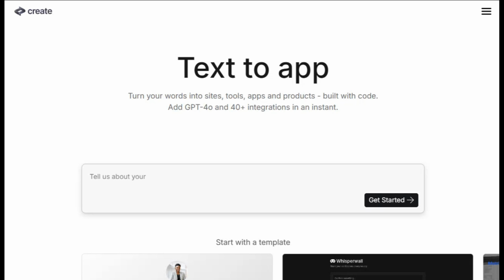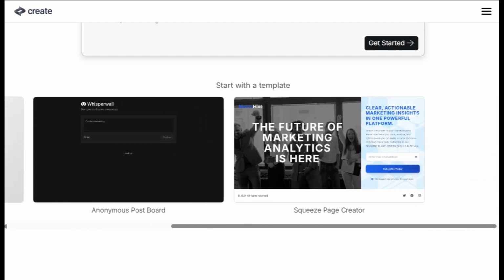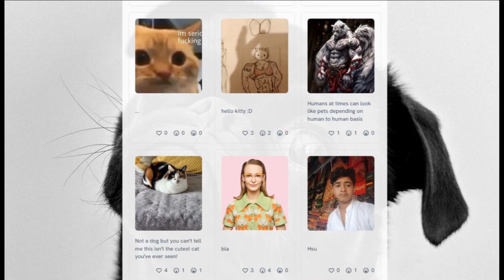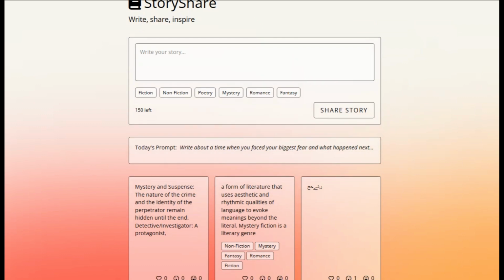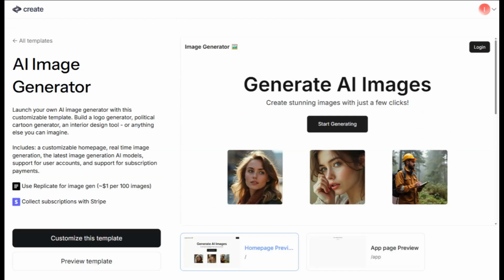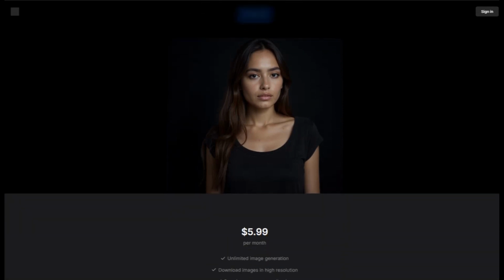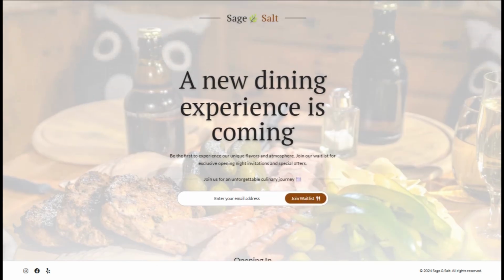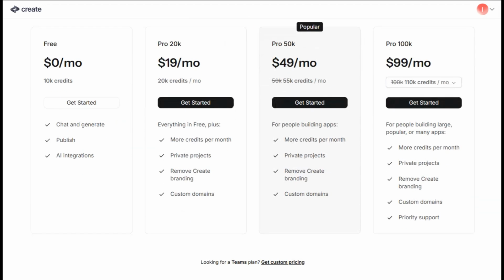Create.xyz Review: AI App Builder That Feels Like Coding? (2026)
🎬 In This Video: I’ve been testing Create.xyz for weeks, and it truly feels like having a full dev team in your back pocket. This AI-powered platform doesn’t just generate code snippets—it scaffolds full-stack apps with authentication, real-time collaboration, and database integration from a simple text prompt.

It builds the project structure, deploys the app live, sets up a GitHub repository, and even generates documentation explaining its architecture—all in minutes. The more detailed your prompt, the cleaner and more tailored the result. The AI maps features, user flows, and design preferences like an experienced developer.

The free tier is generous enough for experimentation, with paid plans unlocking custom domains, higher usage limits, and priority support. Users praise its production-quality scaffolding, though some note UI styling feels generic and deeply customized logic may still need manual tweaks.

What sets Create.xyz apart is the learning experience. It explains architectural and coding decisions as it operates, offering a mini masterclass each time you use it. There’s also a growing community sharing templates and advanced strategies. If you’ve ever had an app idea but got stuck on implementation, Create.xyz removes that barrier and brings your vision to life.